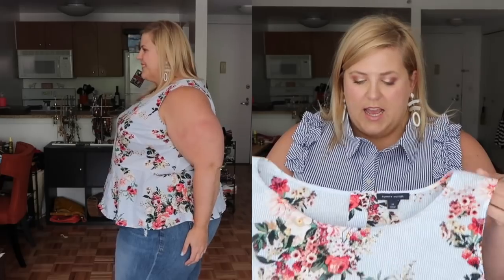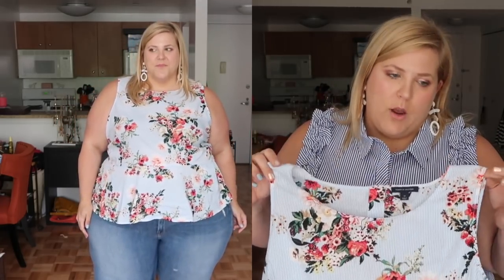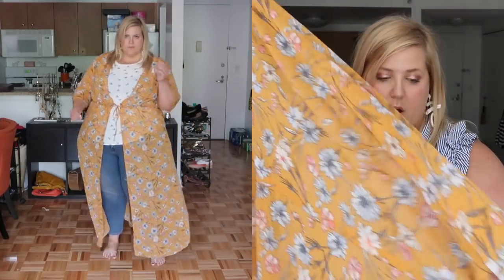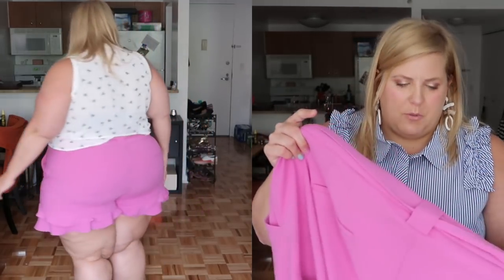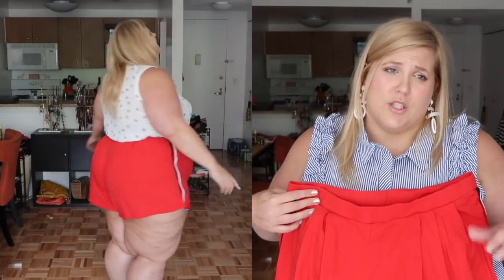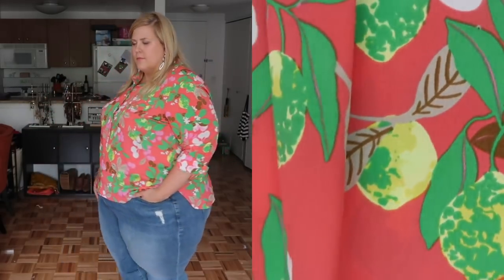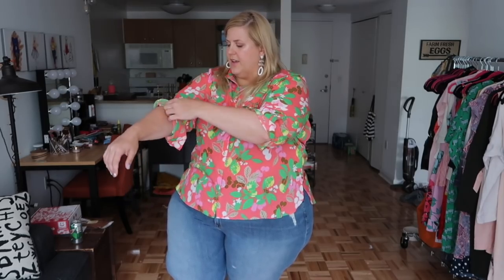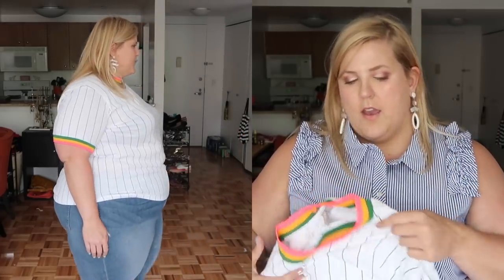Plus Size Haul: Tommy Hilfiger, Marimekko, Asos, + More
I show you several plus size clothing items I recently purchased and try them on for you.

Shirt I’m wearing in Intro
Earrings Im wearing in intro

ITEMS FEATURED IN THIS HAUL:
Tommy Hilfiger Floral stripe peplum top (3x)
Tommy Hilfiger Floral stripe skirt (3x)
Rue 21 Floral Kimono (3x, sold out in yellow, but available in blue)
Eloquii Pink Ruffle Woven Shorts (26)
Tommy Hilfiger Off the Shoulder Striped Dress Shirt (3x)
Tommy Hilfiger Pink Floral button down (3x)
Asos Pinstripe Shirt with Colorful Stripe Ticking (22)

FTC: I was gifted some of these items.  I was not monetarily compensated in any way and my review is 100% authentic to my experience with the brand. Revenue earned helps support content creation on my channel.